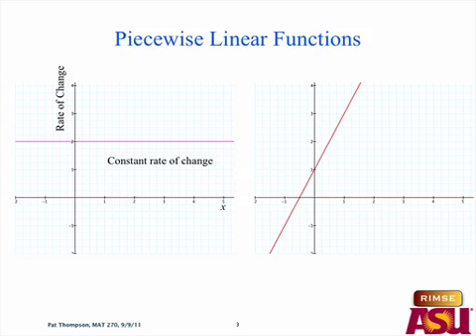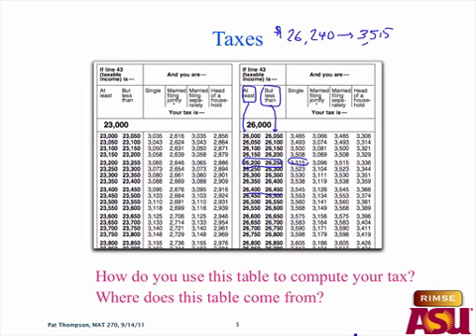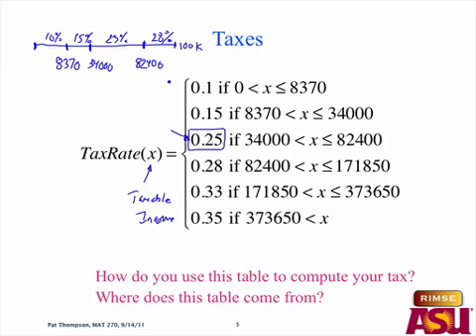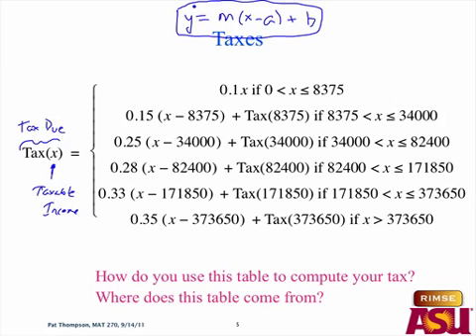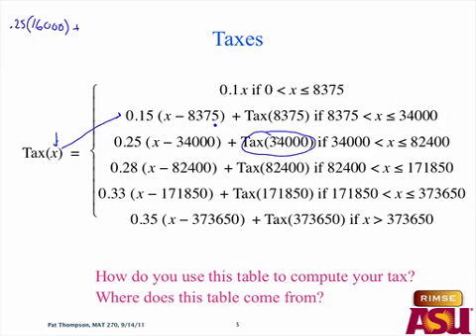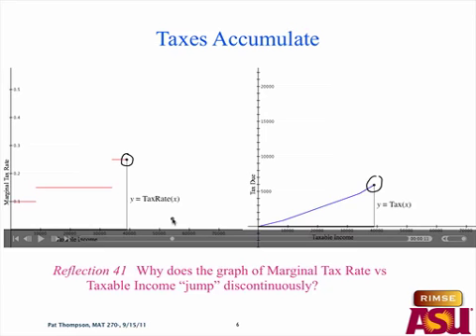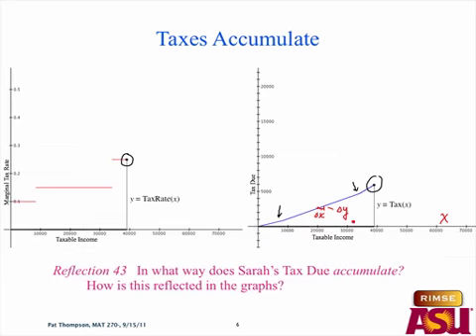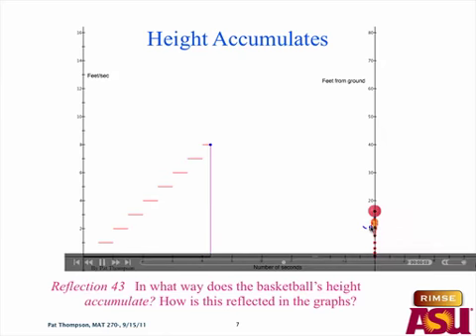MTE 294 Wed Oct 3, 2012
Lesson on Constant Rate Step Functions